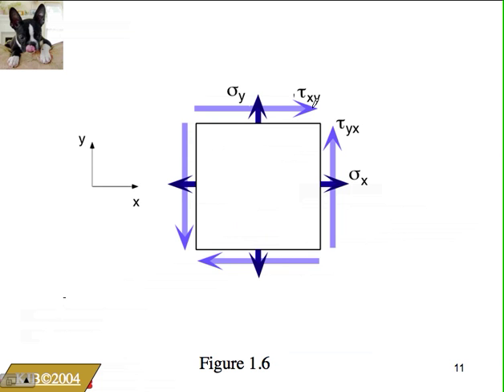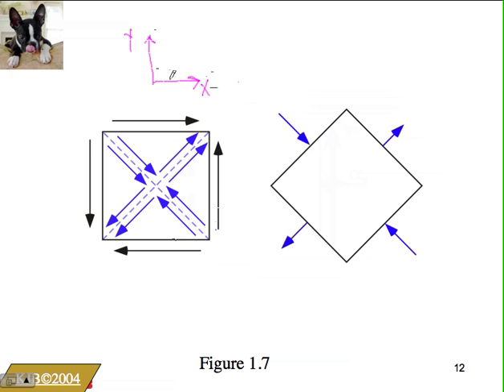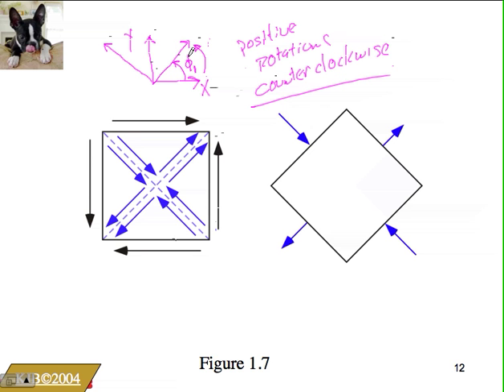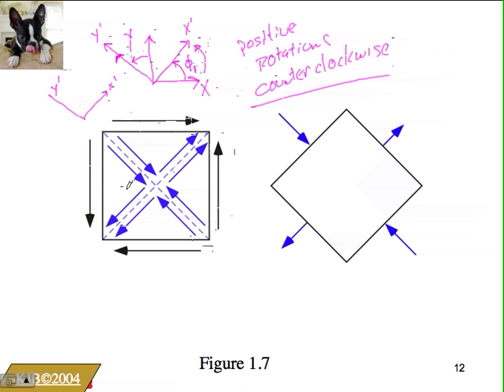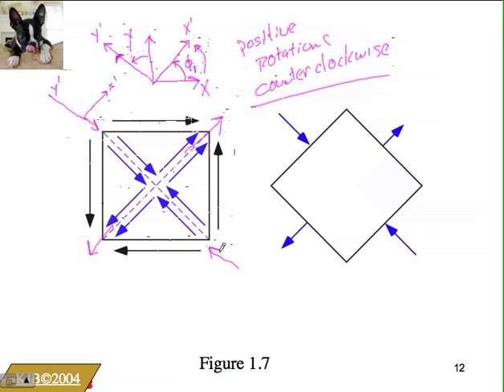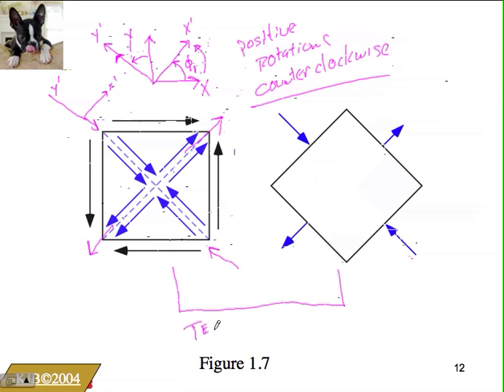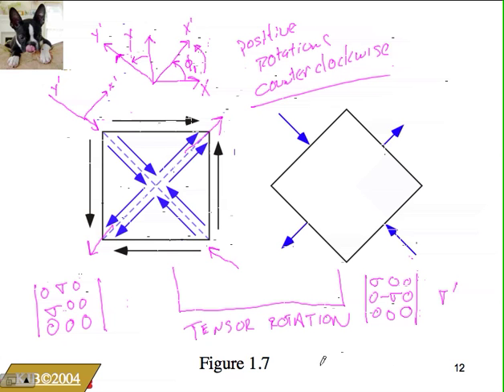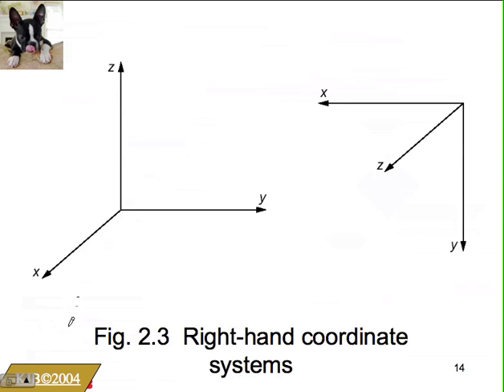defining stress & Mathcad example 2008 pt 2.mov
Tutorial on force, area and stress relationship along with mathcad examples